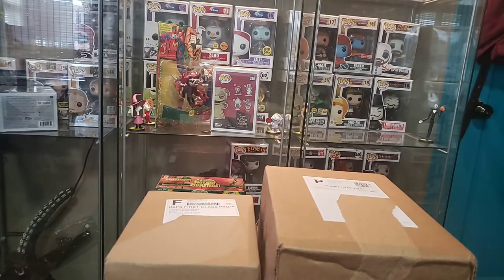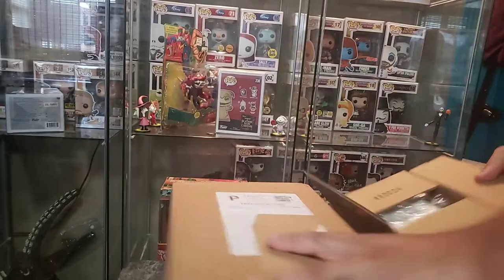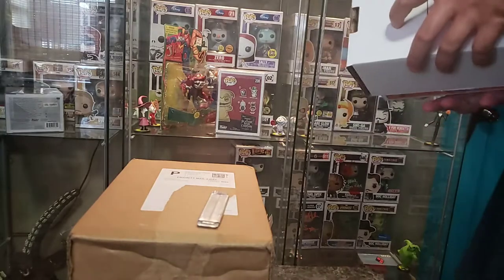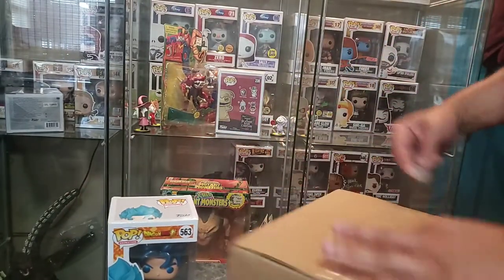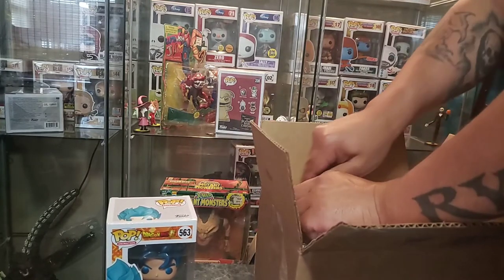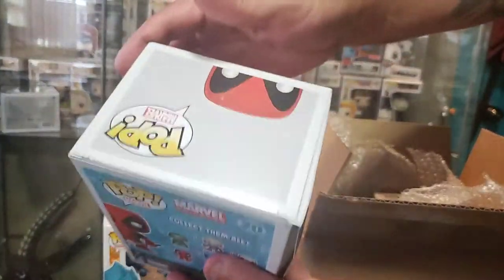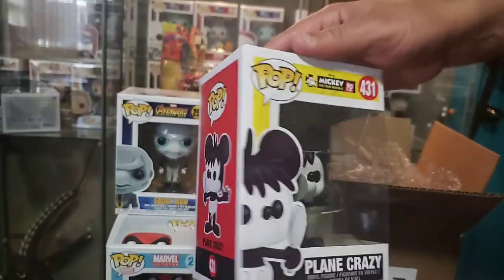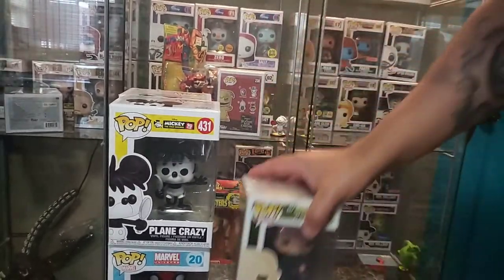toyUSA2011 & chalice toys funko mysterybox